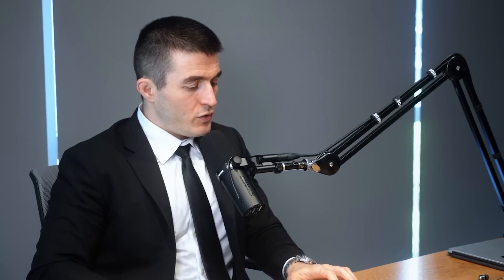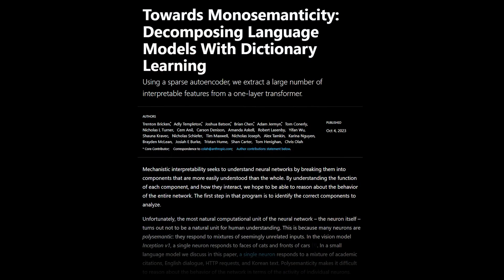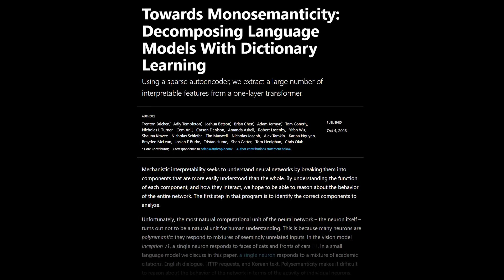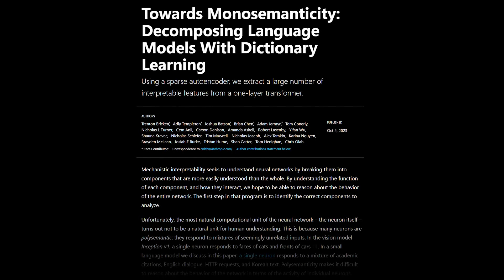How neural networks represent knowledge | Dario Amodei and Lex Fridman